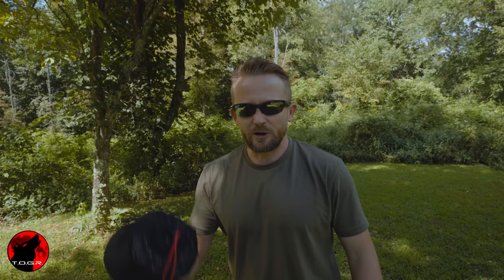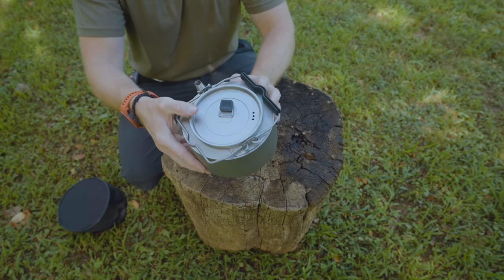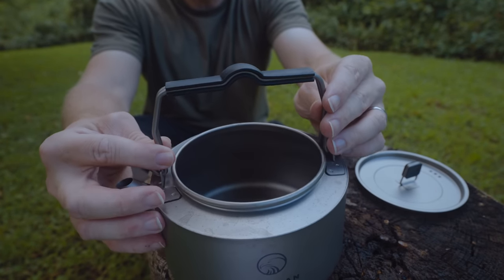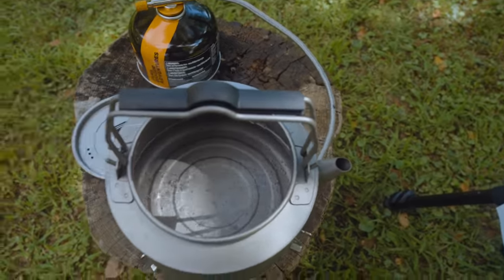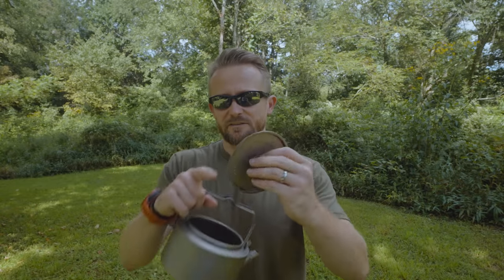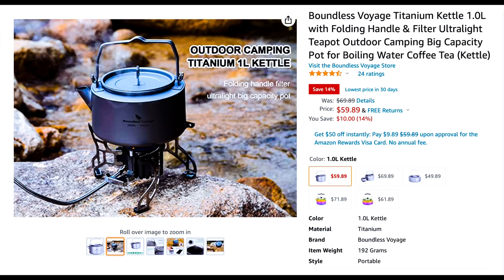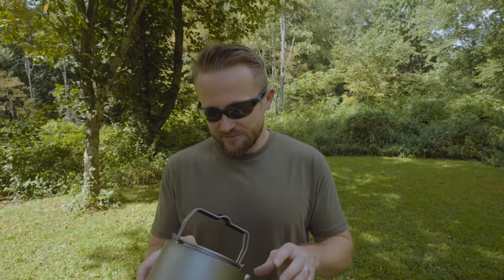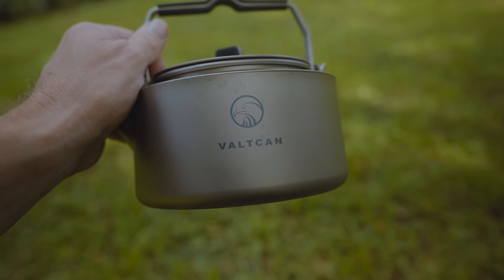Is Titanium Worth It? Ultralight Valtcan 1000ml Titanium Kettle - REAL REVIEW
Today Luke is reviewing a Titanium Kettle; this is a 1000ml Kettle made by the company called Valtcan.  To be honest, I know very little about this company.

Speaking of which, I’m not sure who sent this to me; it was in the mail one day - not sure if a viewer sent this to me or the company.

If it was a viewer, thank you!
If it was the company, they may regret sending it.

Find out why in my review.

Valtcan 1000ml Titanium Kettle

What it is : This is a 1000ml titanium kettle made by the company called Valtcan.  To be honest, I know very little about this company and in fact, I’m not even sure who sent this to me; it was in the mail one day - not sure if a viewer sent this to me or the company.

No matter what, just as with all of my content, this review is agenda free; I don’t care if you purchase this, I’m here to share my thoughts and opinions.

Agenda Free Link Amazon

Dimensions : 3.5” high x 5.5” wide

Weight : 7.3oz for the kettle / 8.7oz for the kettle and bag

Capacity : 1000ml / 33.8oz / 1 liter

Features :
Removable Silicone handle grip
Angled spout
Internal filter - this is good for when you are making loose tea, boiling noodles, etc
Includes store bag
Vents in the lid
Grab tab on the lid

Price : $85

Pros :

Lightweight especially for the capacity
Good capacity - Large enough that you can cook in it and eat from it as well as boil and heat.
Good handles, the silicon grips do work
Good grab tab on the lid - good resistance so it stands up
Handles have a good amount of resistance so when you stand them up then don’t fall over and heat up

Cons :
Pricey - for a titanium kettle, this is expensive especially when you can find virtually identical products for about half the price.  For an example, Boundless Voyage has a version of this kettle that looks to be virtually the same and it’s $60 instead of $85. There are others and they are even less expensive. If you want to go with an aluminum kettle that’s a little heavier, you can get those at a much cheaper price, starting at $14.
Internal filter can either be a benefit or a hindrance depending on what you are doing.  For an example, if you are making cowboy coffee, it can make the entire cleanup process more difficult than it needs to be.  Not a big con by any means.

Summary :
All in all, I like this kettle, the quality is great, the size is perfect for single person use or group use but the price is higher than comparable products.  Again, products that are virtually the same!  Speaking of which, I was disappointed to see that this product is a relabel and not a unique product - maybe that is what Valtcan Titanium does - someone else makes the products and slaps different logos on them.

or